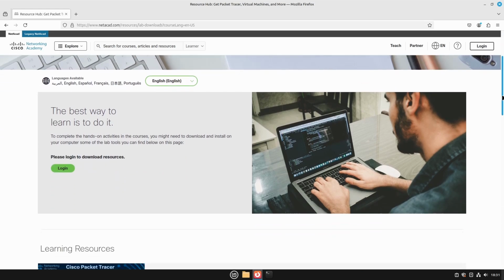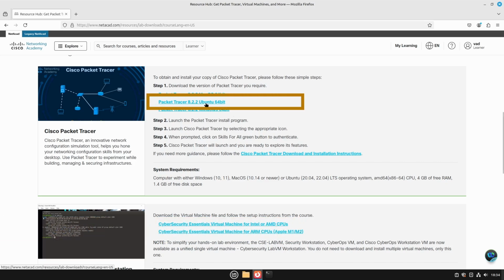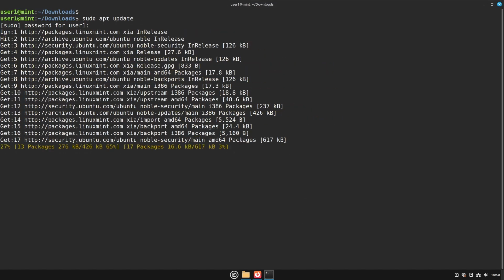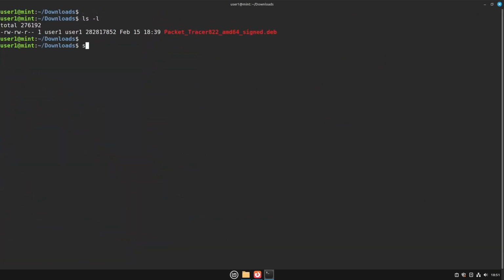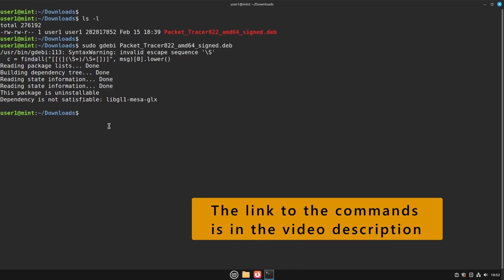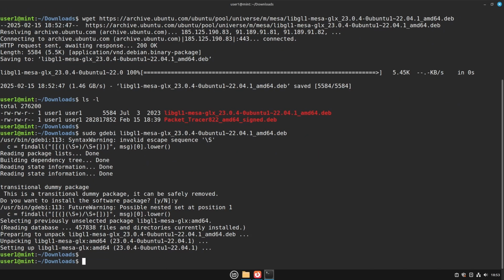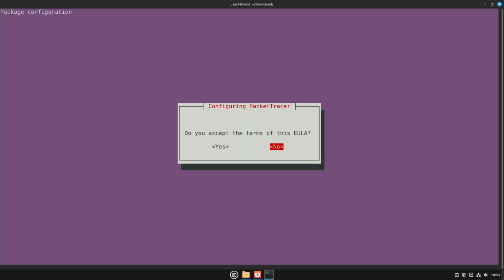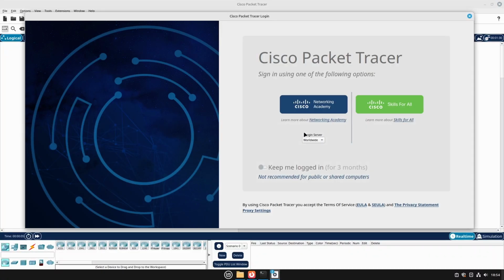How to Install Cisco Packet Tracer on Linux Mint 22 (Step-by-Step Guide)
In this video, you'll learn how to download and install Cisco Packet Tracer on Linux Mint.

We’ll walk you through the steps, from setting up your NetAcad account to handling any dependency errors (libgl1-mesa-glx) during installation.

By the end of this guide, you’ll have Packet Tracer running smoothly on your Linux Mint system.

*Timestamp*
00:00 - Intro
00:08 - Downloading Packet Tracer for Linux Mint
00:35 - Installing the Gdebi Package Manager
00:57 - Fixing the "libgl1-mesa-glx" Dependency Error
01:27 - Running the Packet Tracer Installer